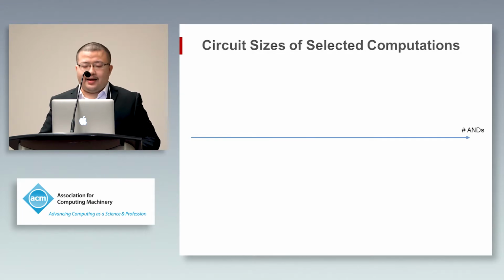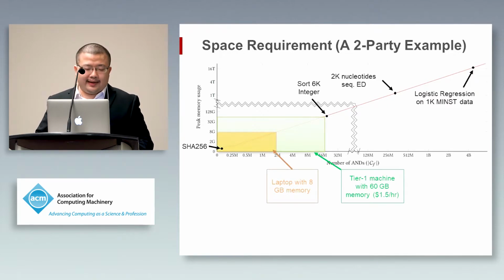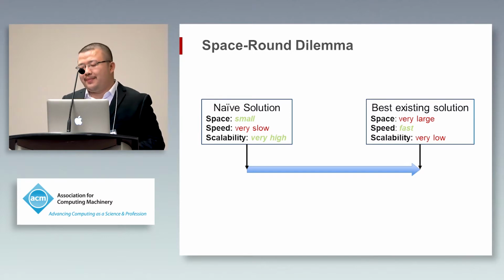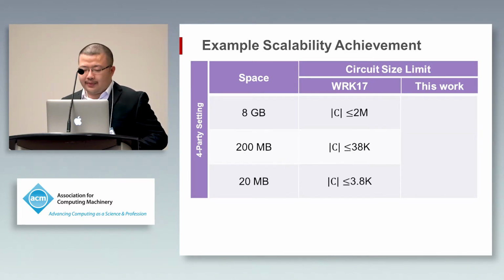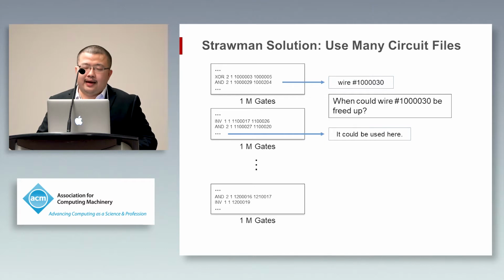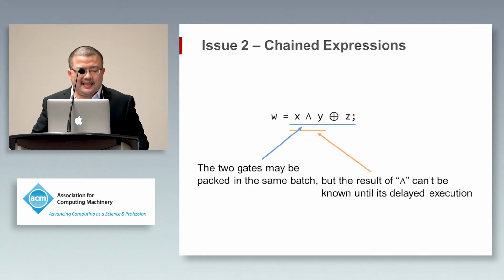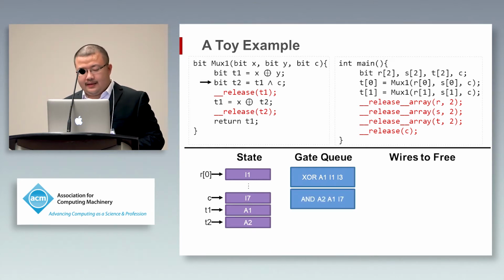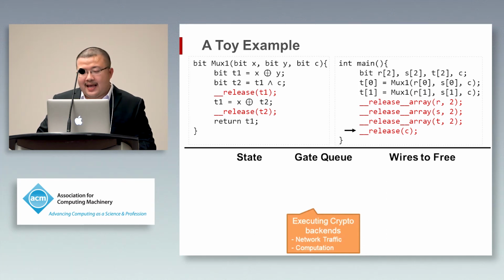NANOPI: Extreme-Scale Actively-Secure Multi-Party Computation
Existing actively-secure MPC protocols require either linear rounds or linear space. Due to this fundamental space-round dilemma, no existing MPC protocols is able to run large-scale computations without significantly sacrificing performance. To mitigate this issue, we developed nanoPI, which is practically efficient in terms of both time and space.